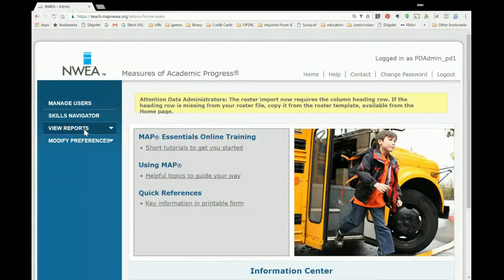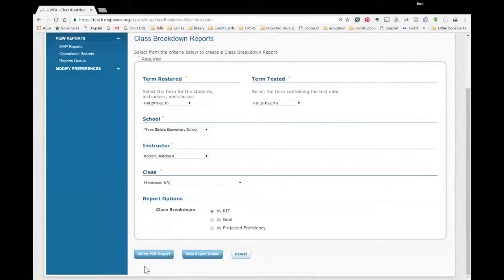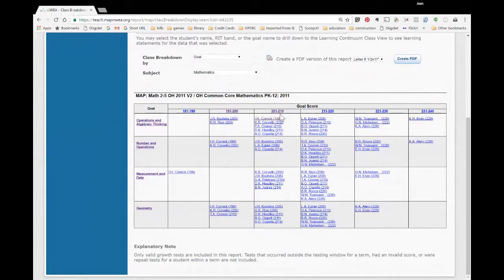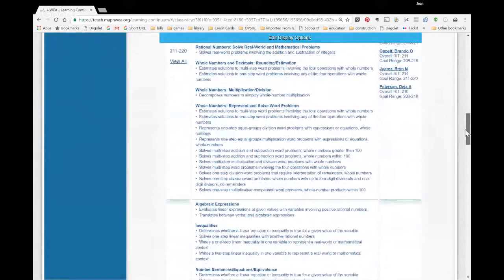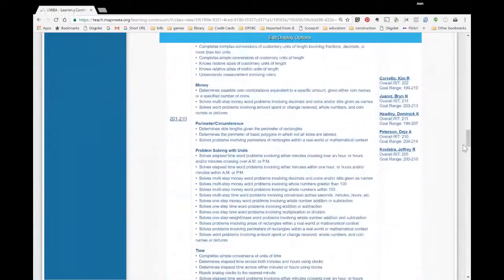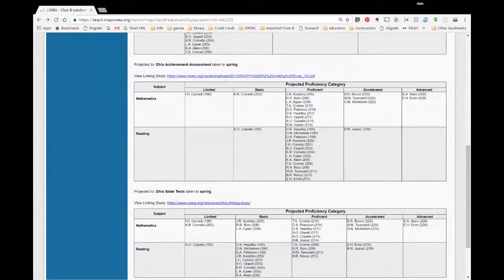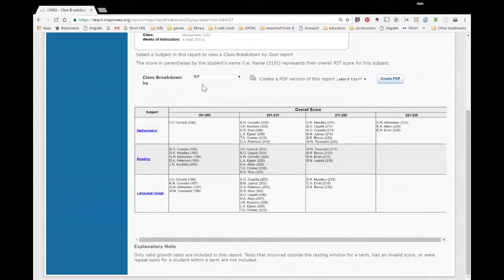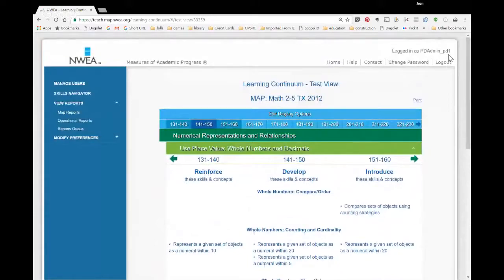NWEA Class Breakdown Report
A look at the Class Breakdown Report from NWEA presented by the Oklahoma Public School Resource Center. Review how to access the Class Breakdown report to see RIT Range, Goal, and Projected Proficiency data for each student.